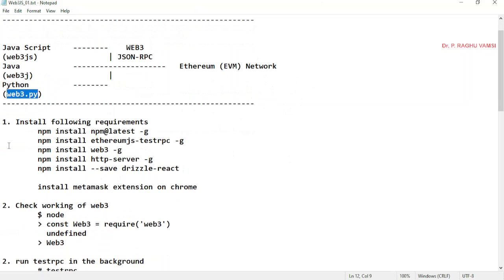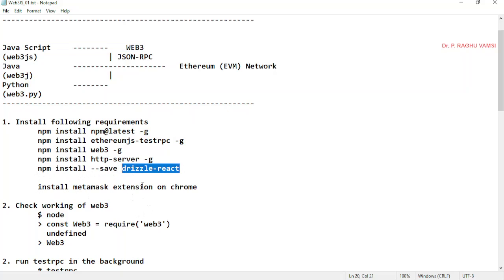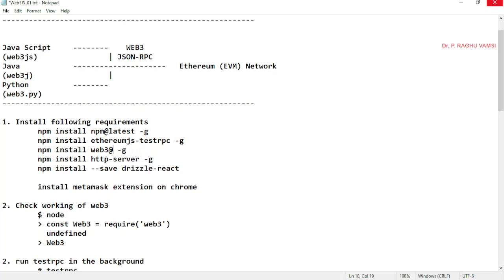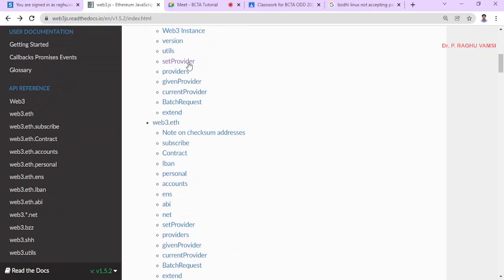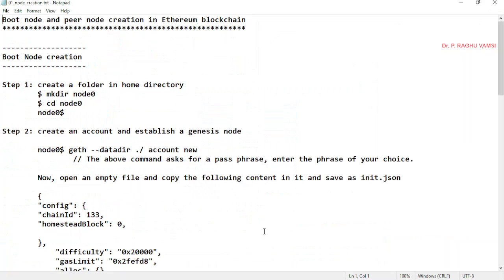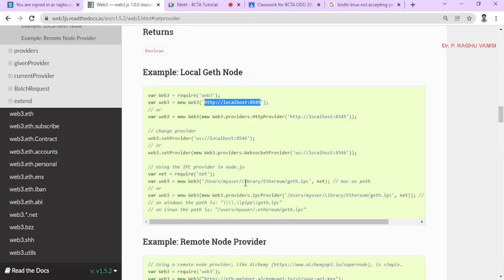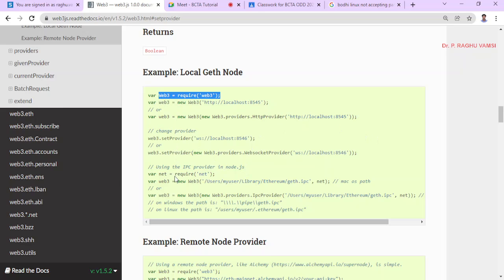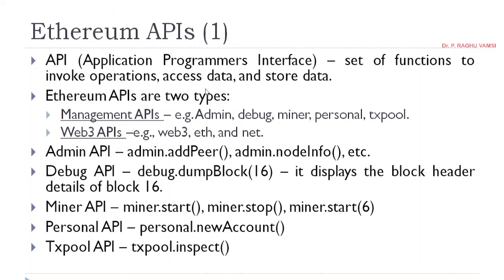34 Introduction to Web3JS